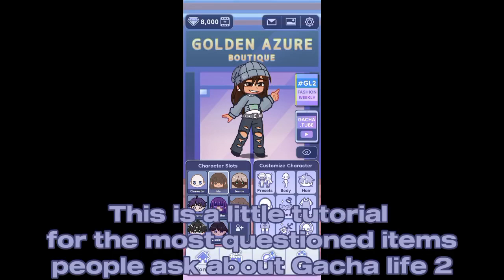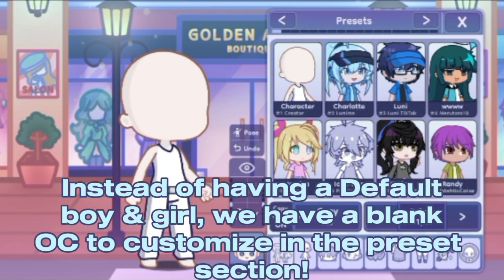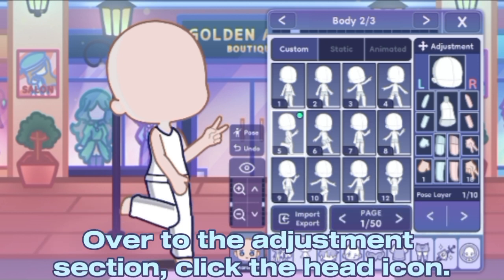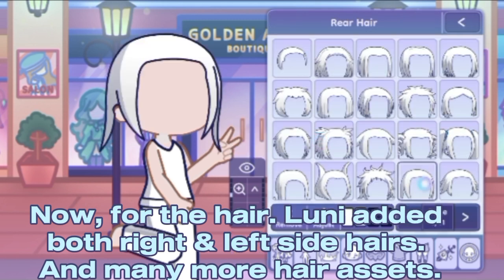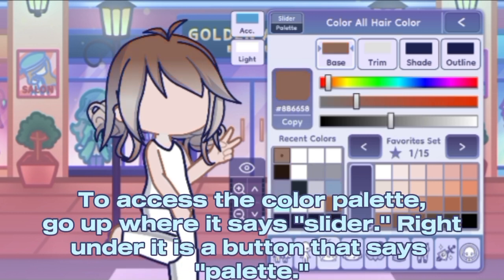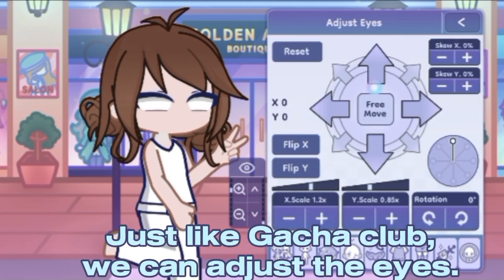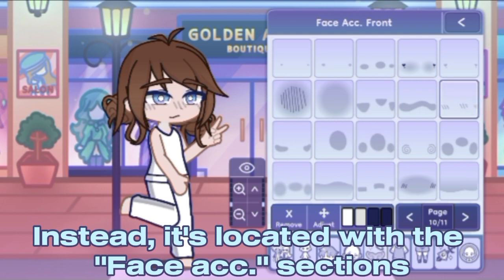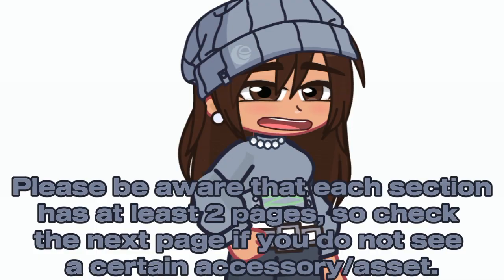✨🤍Addressing Misconceptions & Questions about Gacha life 2🤍✨||+mini tut?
Hey guys! I know a lot of people are confused how Gacha life 2 works, because of all the controls that were not used to. People have been making some Misconceptions saying that Gacha life 2 is missing a ton of assets and you can barely do things, but it is not. In this video, I addressed those items so people can be less confused about how Gacha life 2 works, and not complain to Luni or spam bad reviews about Gacha life 2. When there are some Misconceptions. I hope this helped some of you guys with the app, because I know a lot of you guys are not used to the layout and controls of the app yet. It's really not hard once you start playing around and get used to it, and watch tutorials. They are the best thing to guide you when you are confused! Luni says all the bugs will be fixed by the end of October, and he will also add static and animated poses by the end of October as well. So, watch out for an update soon! By the end of every month Luni is planning to update the app, and by the end of December Luni hopes the app will be finished and polished! Which is a win for GachaTubers, because we only have 2 months left!!
Have a great day/night wherever you are!!